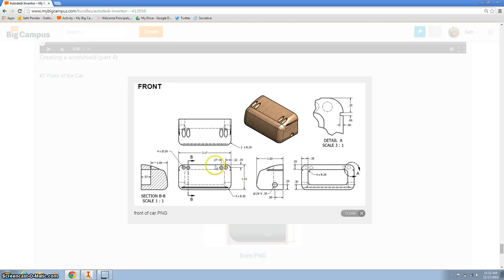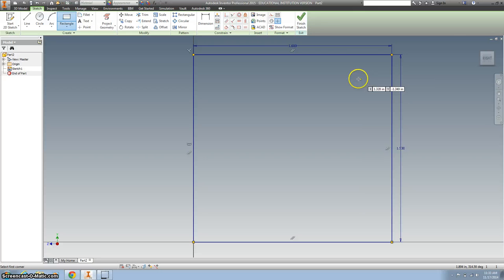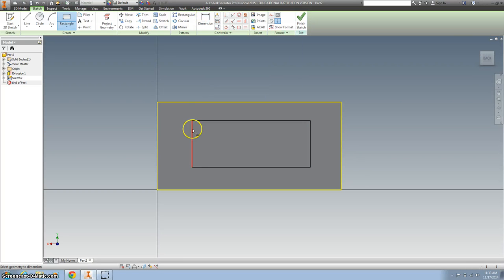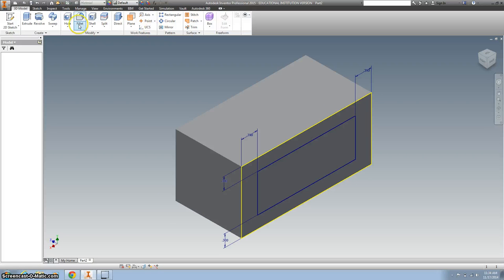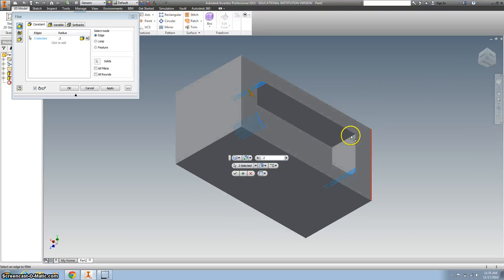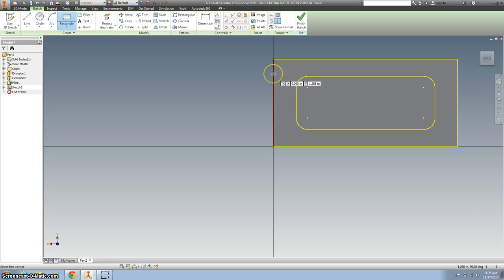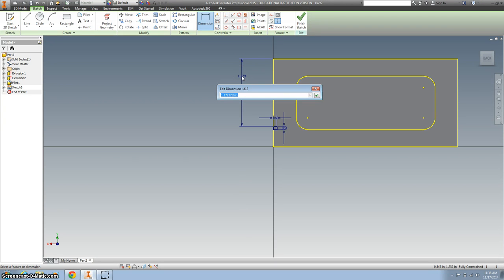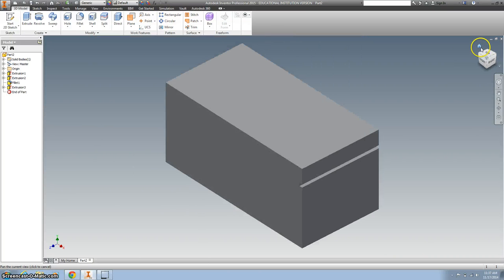Front of Toy Car (part 1)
This video shows students how to create the front part of the toy car for IED class. In this video you will start and finish the back side of the front of the car.